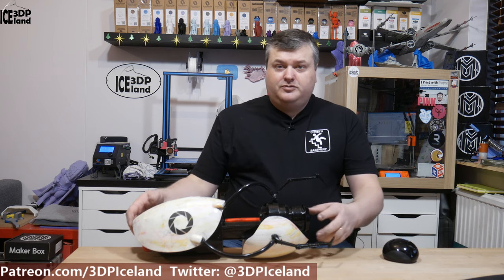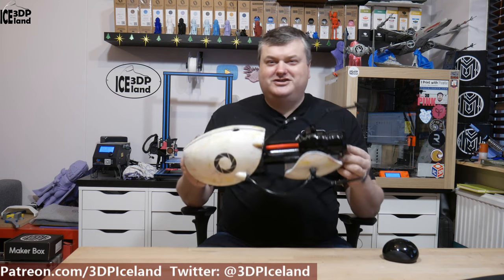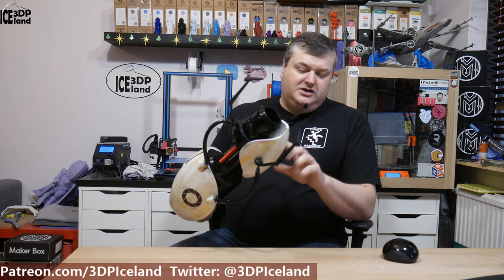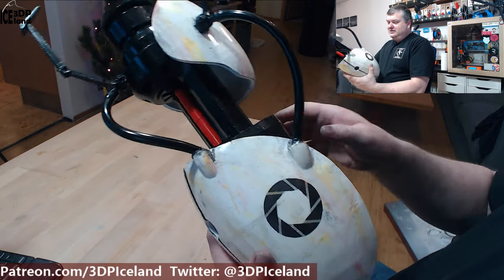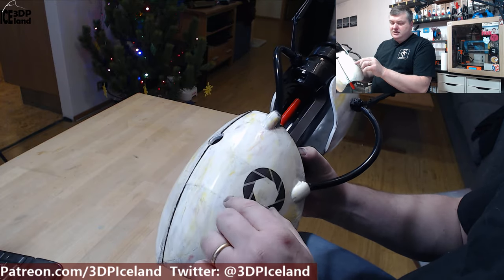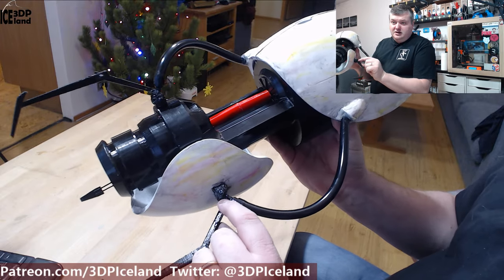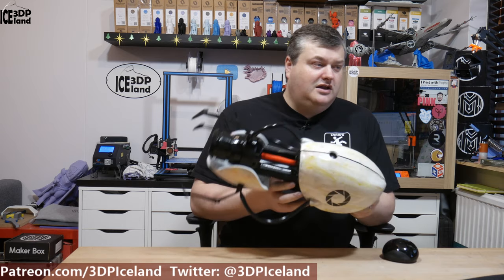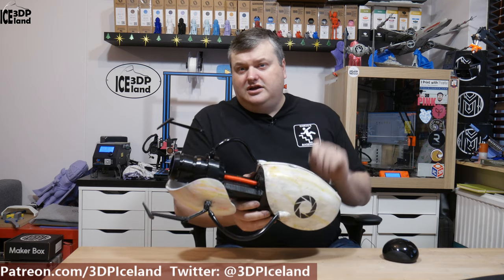Portal Gun 3D printed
In this video I show you my 3D Print of the Portal gun from the Game Portal